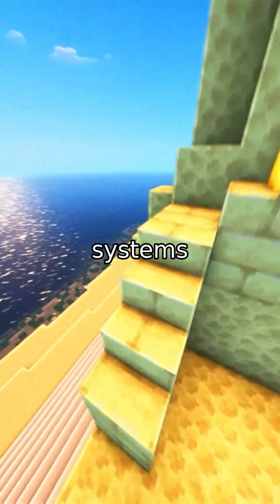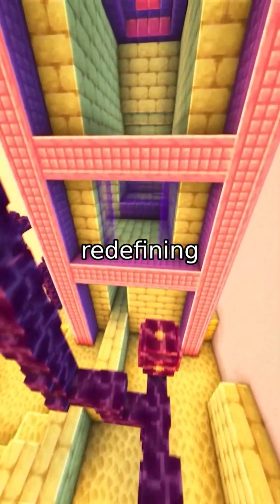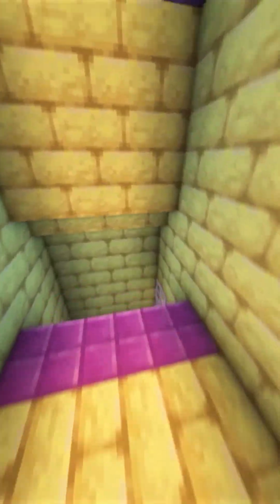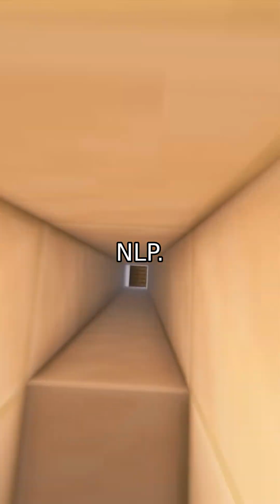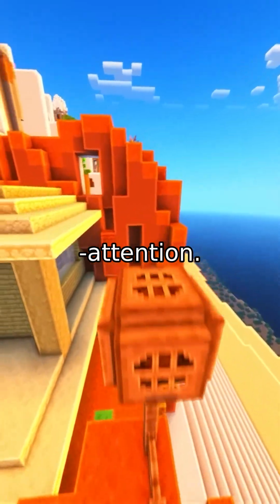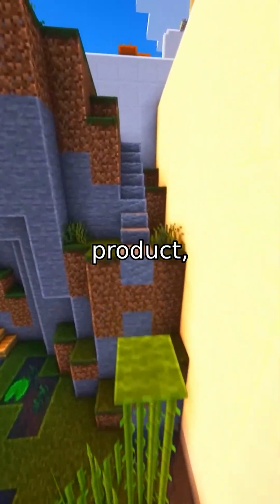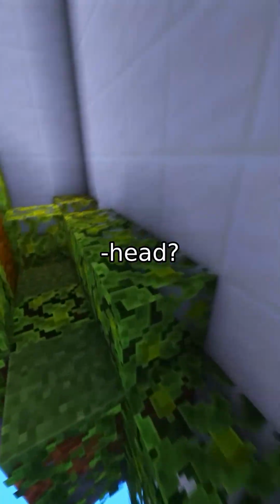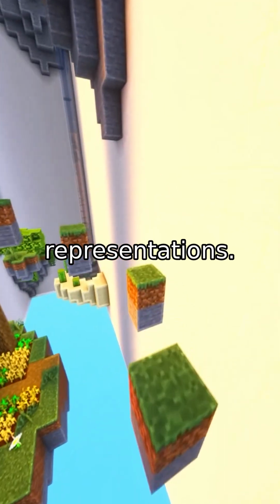This AI Secret Will Change Everything (Transformers)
🚀 Ever wondered how AI giants like GPT and BERT master human-like language? The answer is **Transformers**—the revolutionary architecture rewriting AI rules! In this video, we’ll decode **self-attention mechanisms**, **positional encoding**, and why Transformers outperform RNNs/CNNs. Learn how encoder-decoder layers, **multi-head attention**, and **feed-forward networks** enable breakthroughs in NLP, from machine translation to text generation. Perfect for **AI/ML learners** and developers! 🤖

🔍 What’s inside:
- How self-attention lets models "focus" on key words
- Why positional encoding gives sequences meaning
- Why Transformers scale better than ever (with efficient variants!)
- Real-world impact: BERT, T5, and even Vision Transformers (ViTs)!

🔥 Don’t miss this deep dive into the **AI** breakthrough that powers today’s smartest models. 🔔

*Beginner-friendly yet packed with technical depth—whether you’re a student or pro, this is your gateway to mastering modern AI!* 💡